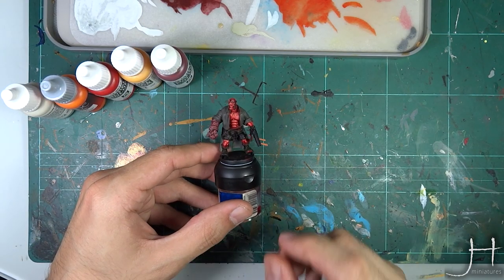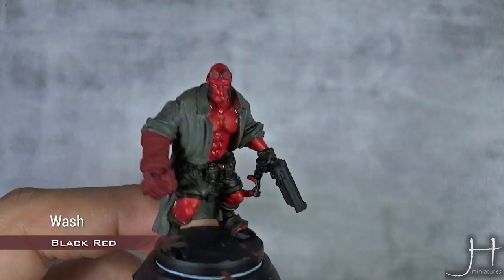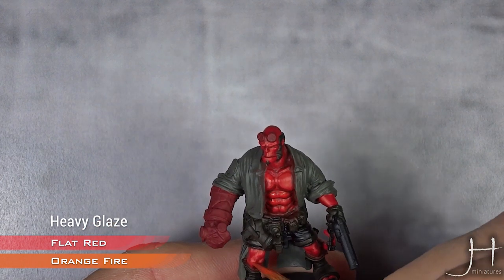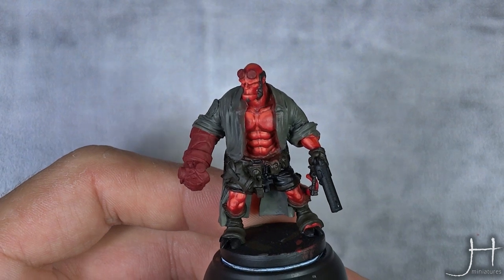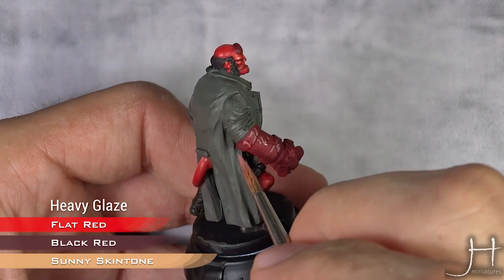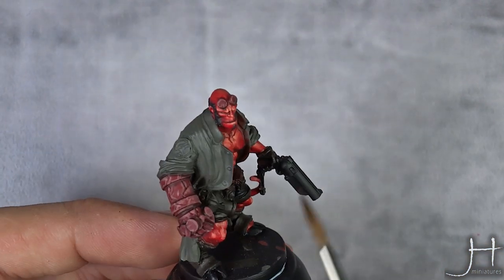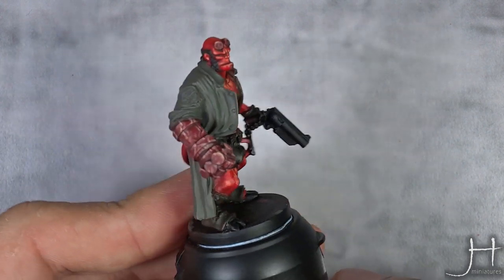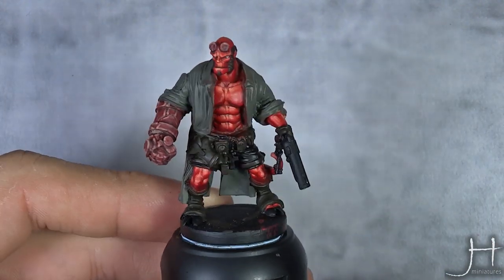Painting Hellboy - Part 1: Red Skin and Fist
In this tutorial I show you how to paint the Red Skin and Fist of Hellboy, using the paints and guide from the Vallejo Hellboy Paint Set